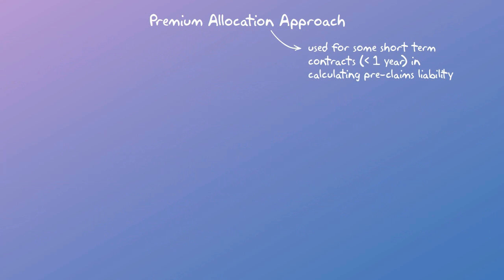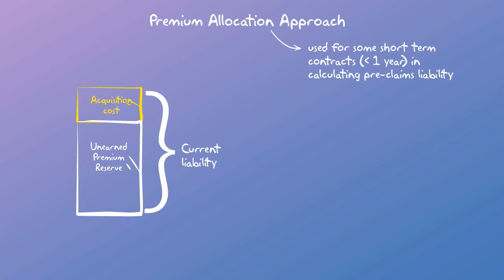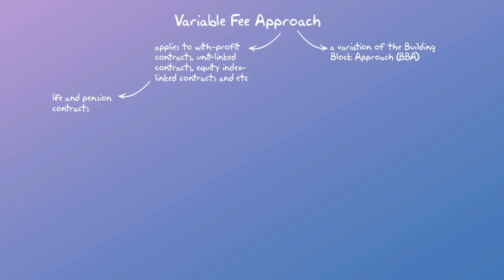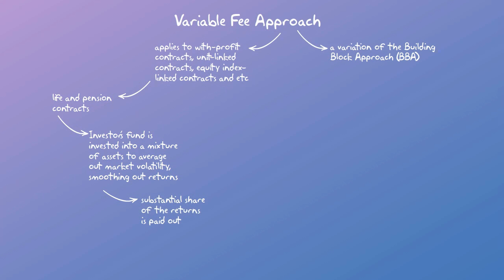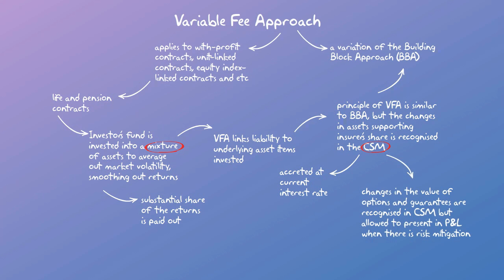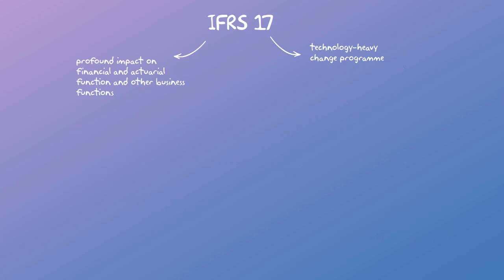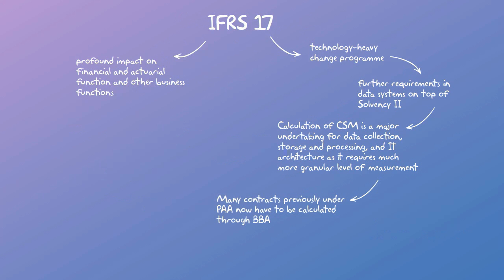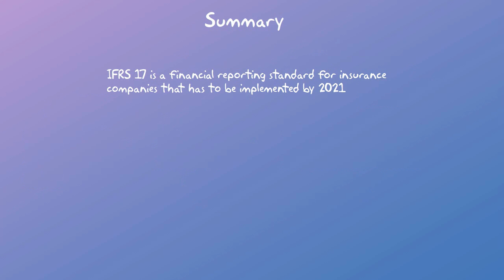IFRS 17 - Part 2/2 - Simply Explained in 3 Minutes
IFRS 17 explained simply in 3 minutes. :) This is part two of a two-part video series on IFRS 17.

Hi, I am a management consultant working in London in financial services. In 3-minute videos, buzzwords in the business world are explained simply. These videos should be starting points for your own research on these topics if they spark your interest. Enjoy!